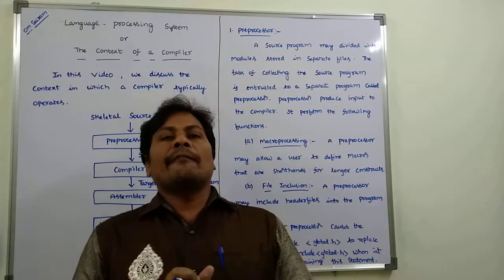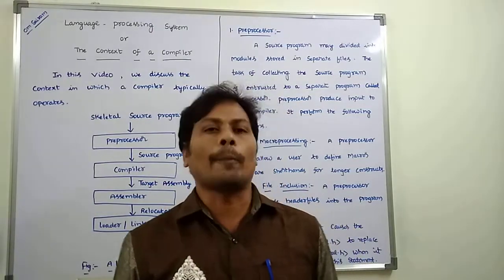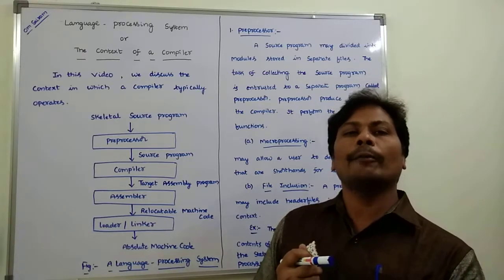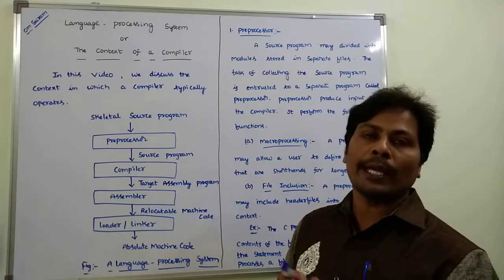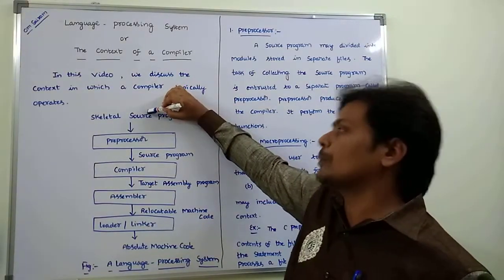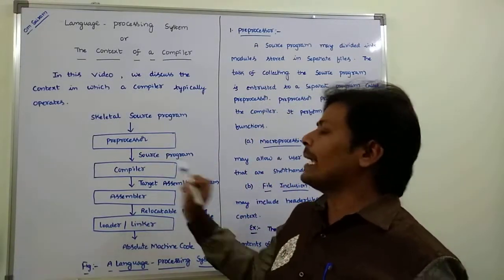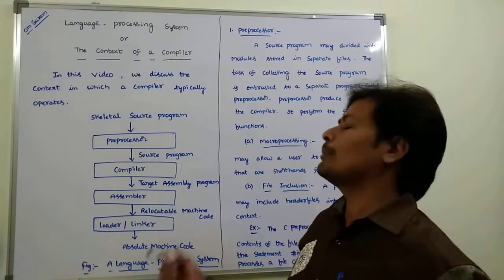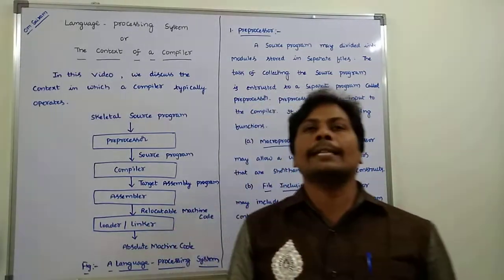Language Processing System in Compiler Design || Context of a Compiler || CD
Language Processing System in Compiler Design
Language Processing System
Context of a Compiler in Compiler Design
Compiler Design
Context of a Compiler
Preprocessor
Loader
Linker
CD
ATCD
Language Processing

1. Language Processing System
                        OR